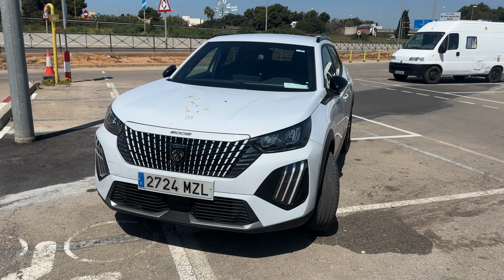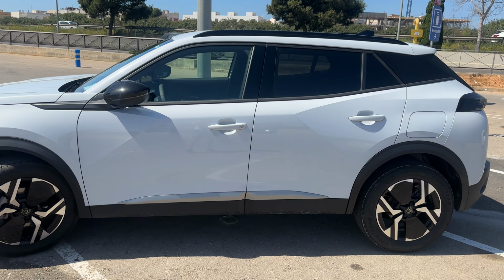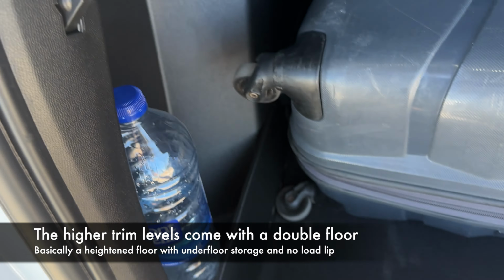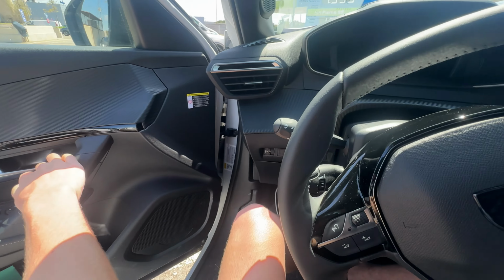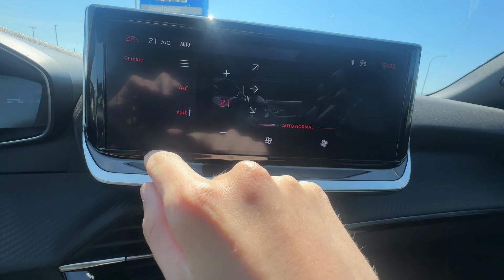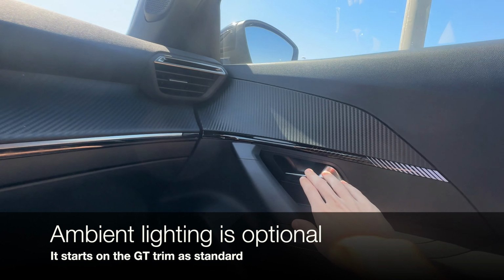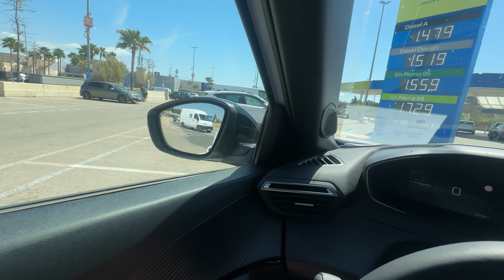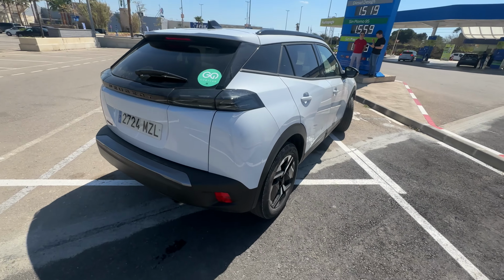Is the Peugeot 2008 a good rental car? (4K Walkaround Review)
Hello all, It's DEV's Reviews, In today's video I will be giving you a brief walkaround of the Peugeot 2008 SUV, this is the rental car I got upgraded to, considering I booked a Toyota Aygo originally...
So grab a drink, a snack, whatever you need to get comfortable and enjoy this video!

Video recorded: 9th April 2025
Cars original price: £28,790
Power stats: 101HP 0-60: under 11s
Drivetrain and gearbox: Front-wheel drive via a 6-speed manual

Equipment used:
iPhone 14 Pro
Go-Pro Hero 10 Black edition
Go-Pro Suction mount
Neewer CM28 wireless portable mics

Chapters/video breakdown
0:00 - Video introduction
1:15 - Exterior styling/first impressions
5:30 - Boot/trunk space
6:38 - Engine bay and specs
8:04 - Interior (front)
9:33 - Virtual cockpit walkthrough
10:25 - Infotainment overview
12:59 - Extra interior features
15:40 - Interior (rear)
16:13 - Verdict
17:38 - Video conclusion/outro